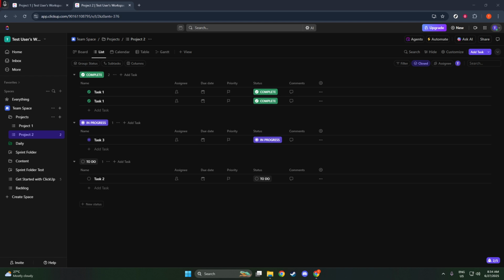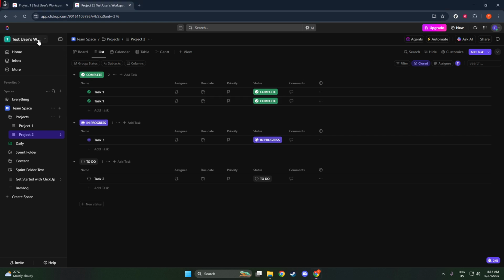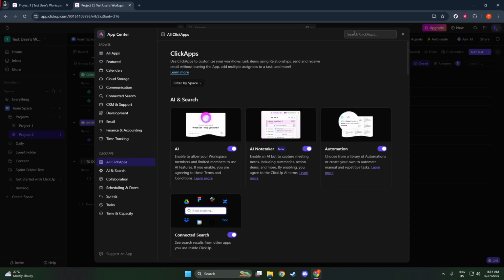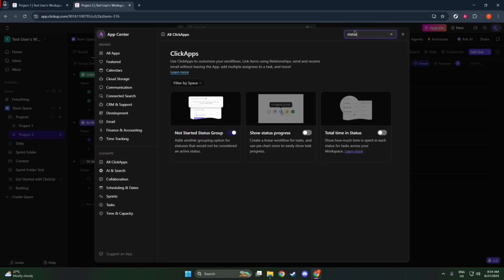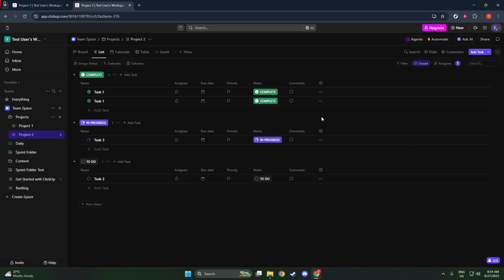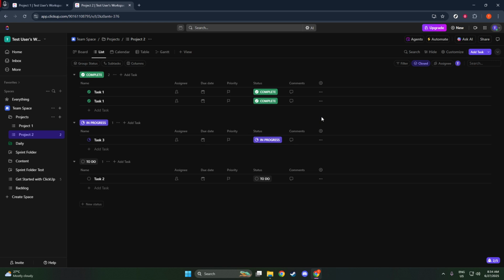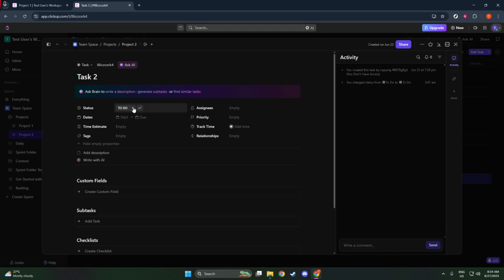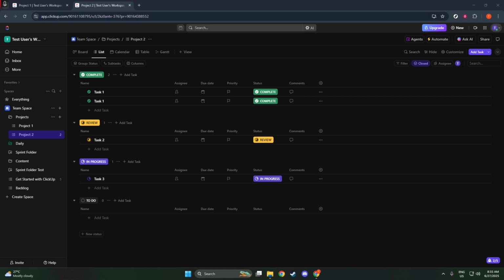How to Add a Progress Bar in ClickUp [2026 Full Guide]